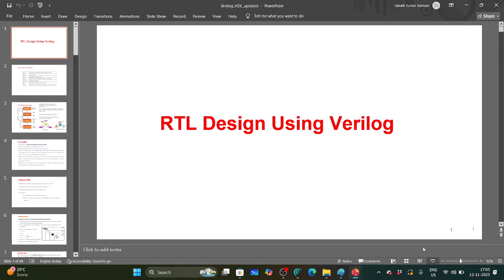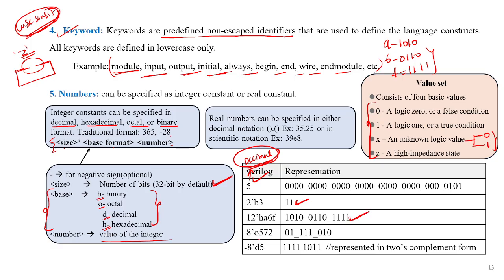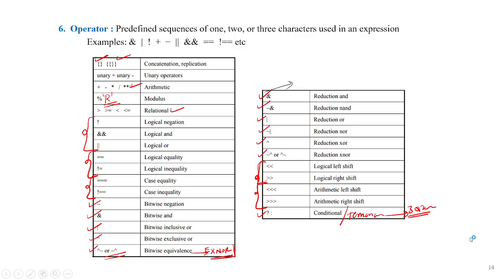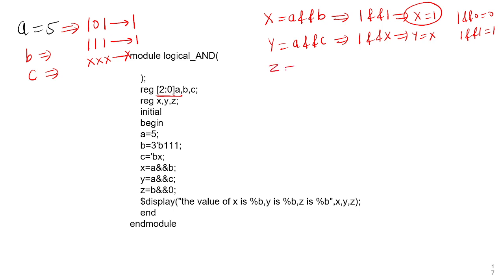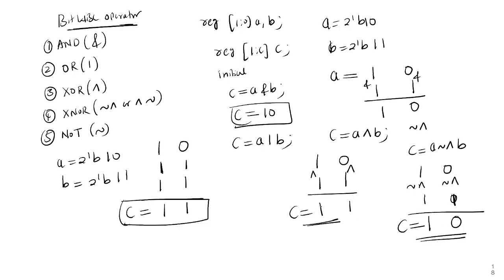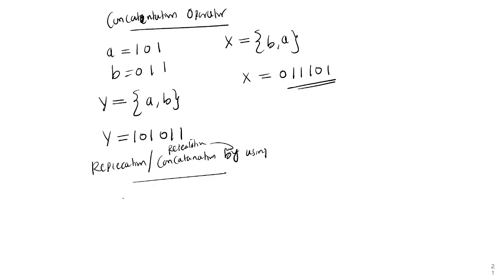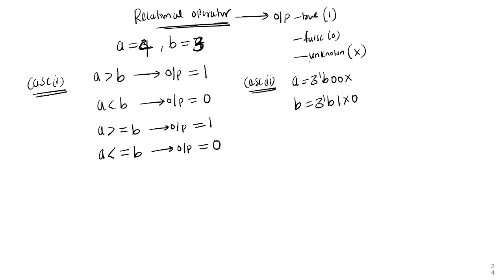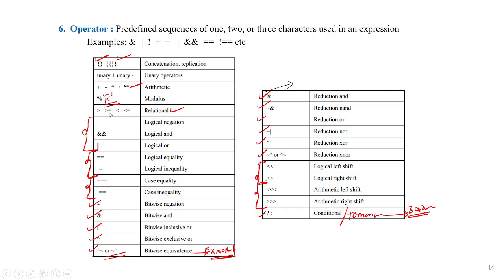Value Set and Operators in Verilog | VLSI Simplified generate tags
In this video, we’ll explore one of the fundamental concepts in Verilog — Value Set and Operators.
Learn how Verilog handles 4-valued logic (0, 1, X, Z) and understand the different types of operators such as arithmetic, logical, relational, bitwise, and reduction operators used in RTL design.

🔍 What you’ll learn:

Verilog 4-value logic system

Difference between X (unknown) and Z (high impedance)

Types of operators in Verilog

Practical examples of operator usage in RTL coding

Common pitfalls and simulation behavior

💡 Perfect for VLSI beginners, RTL designers, and students who want to strengthen their Verilog basics and coding efficiency.

📘 Watch till the end for real-world examples and clear explanations to simplify your Verilog learning journey!